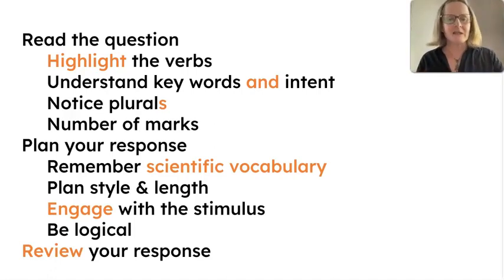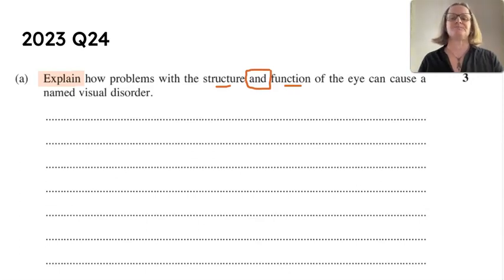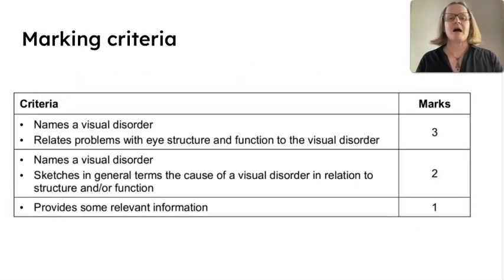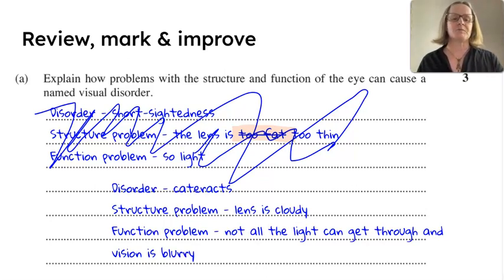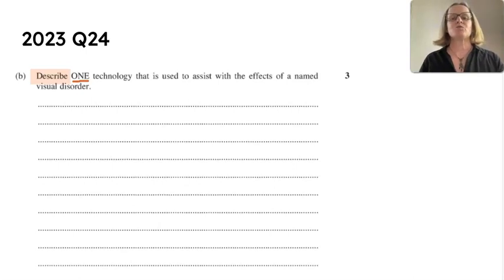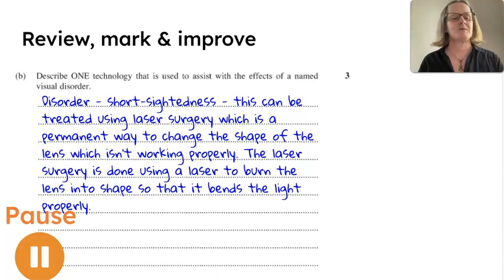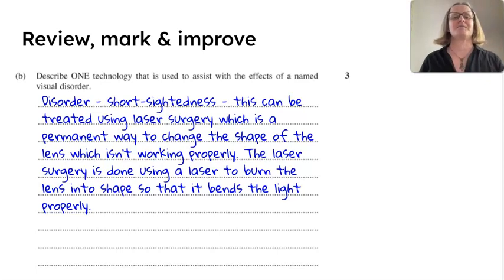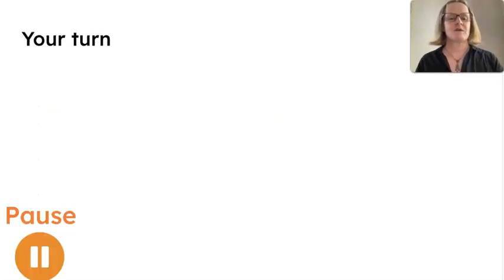Study Like a Scientist - Biology HSC 2023 Q24